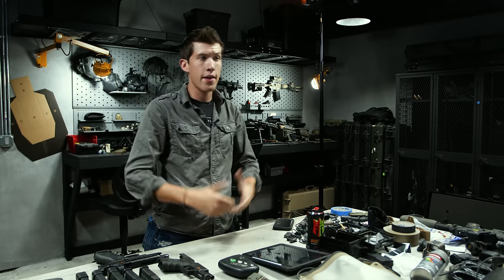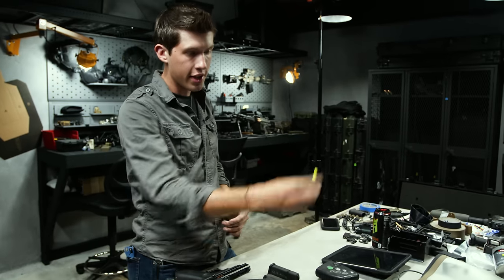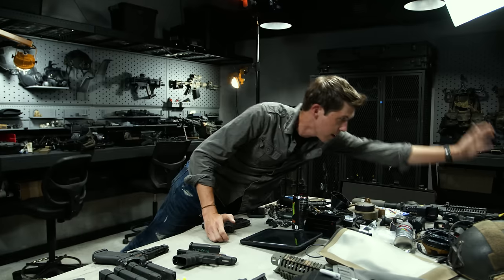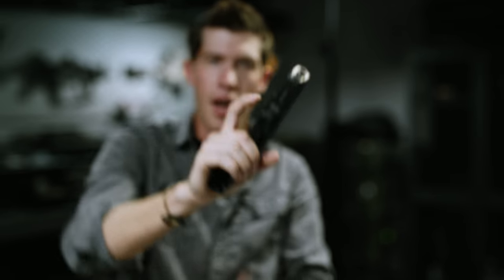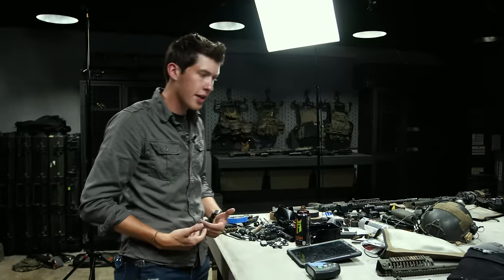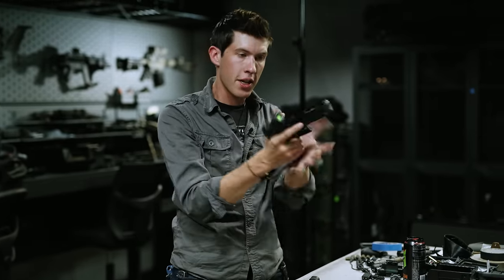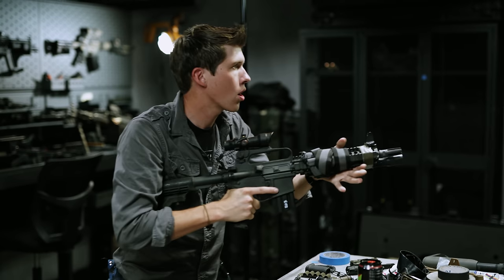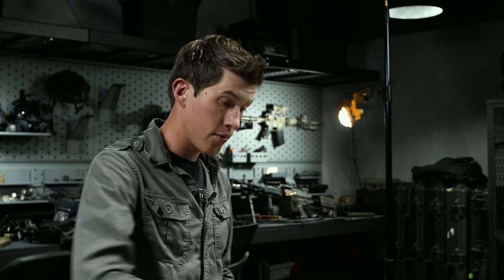How to Train When There is No Ammo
Lucas Botkin explains how to become a boss at shooting... without shooting.

00:00 Intro
02:21 Dry-Fire Basics
04:00 Targets
05:06 Shot Timer
06:13 Unload Firearm
07:57 Grip
08:58 Sight Alignment / Sight Picture
09:53 Trigger
13:02 Drawing From the Holster
15:15 Adding Variables
19:06 Creative Dry-Fire
22:20 Conclusion